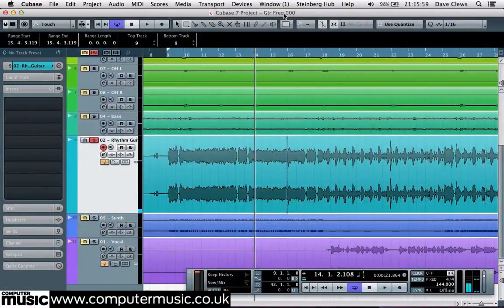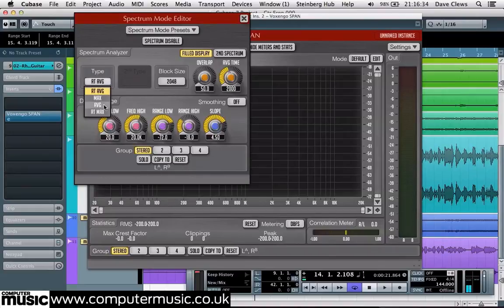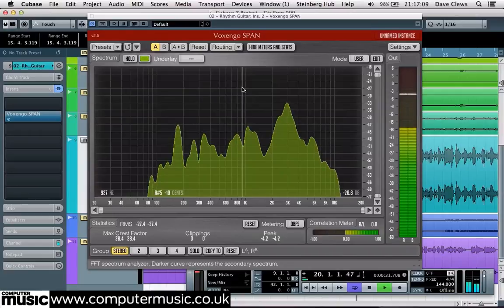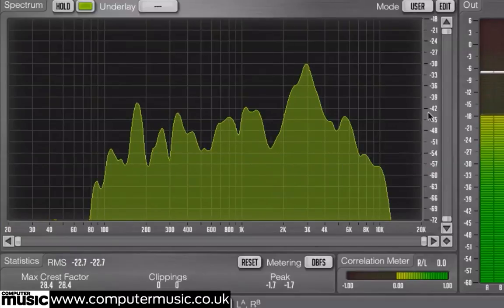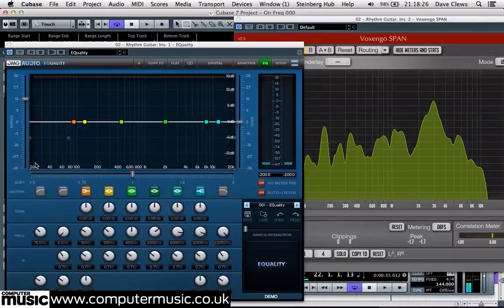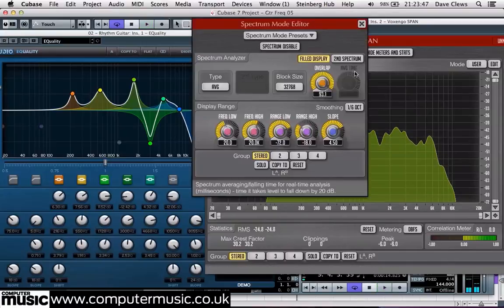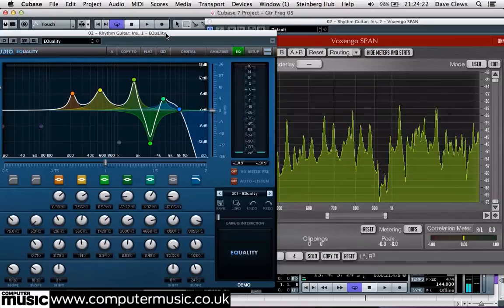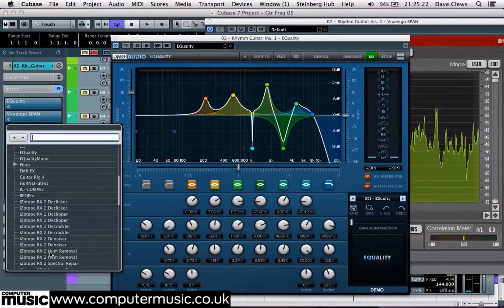Smoothing out harsh, boxy or dull guitars with EQ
From CLEAN UP YOUR RECORDINGS, our huge guide to making poor recordings sound pro!